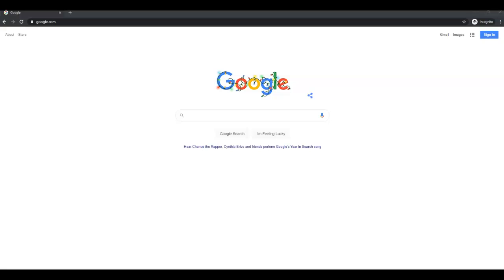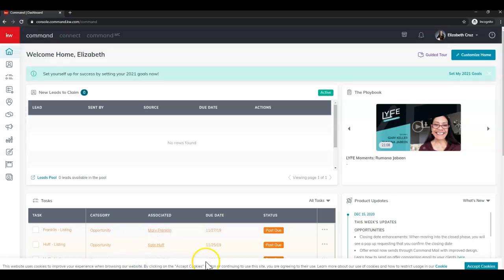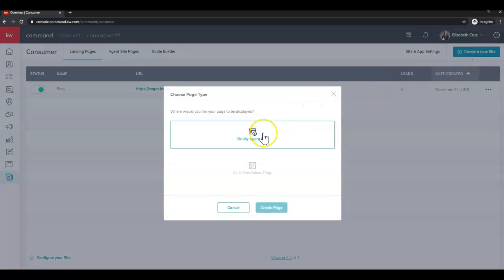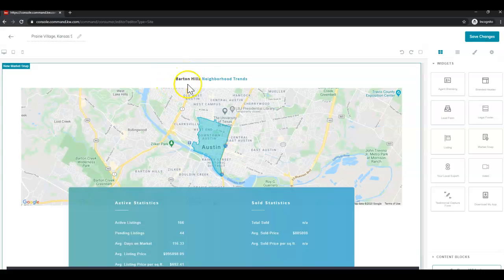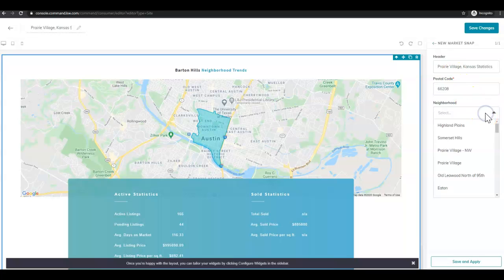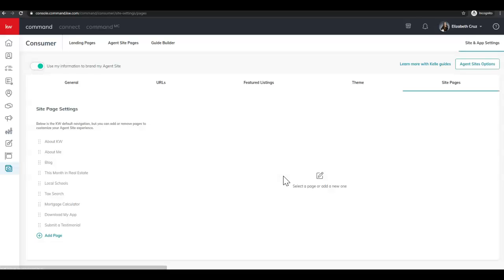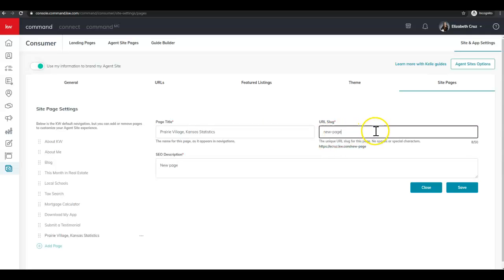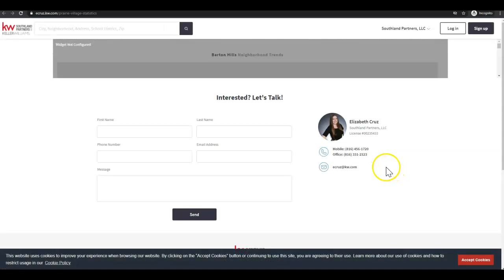Command Tip - Create an Area Statistics Webpage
Learn how to create a page on your KW website featuring trends and statistics of a city or neighborhood in your area of expertise!